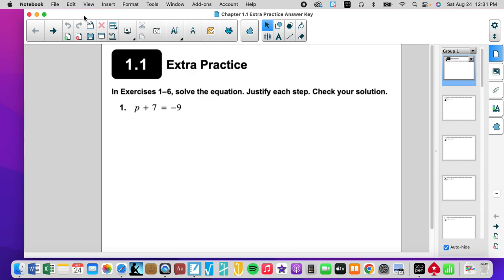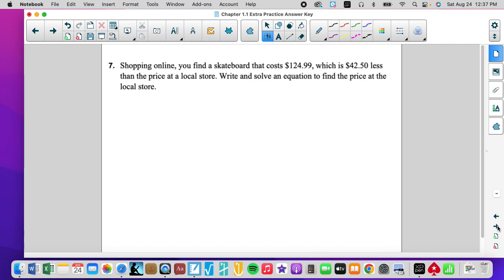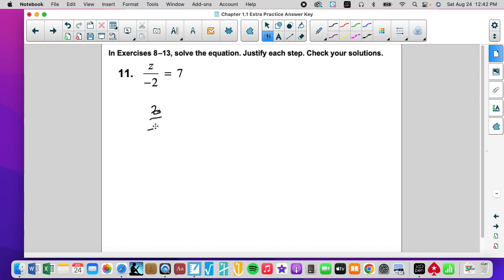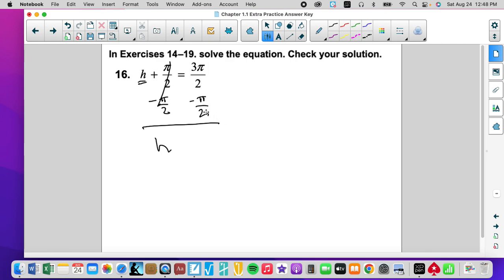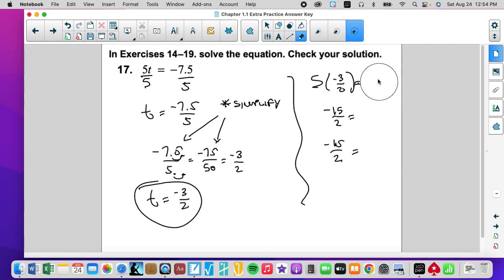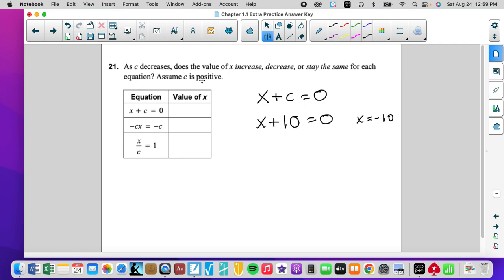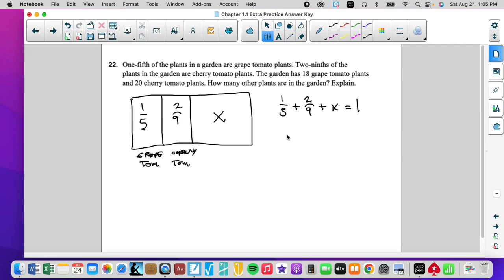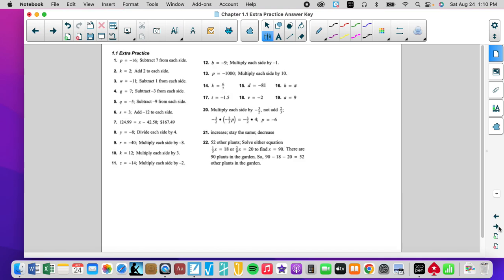Big Ideas Algebra 1 - Chapter 1.1 Extra Practice Answers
Chapter 1.1 Extra Practice Answers